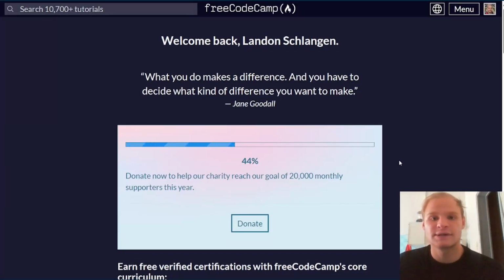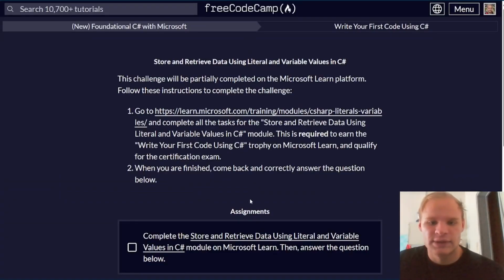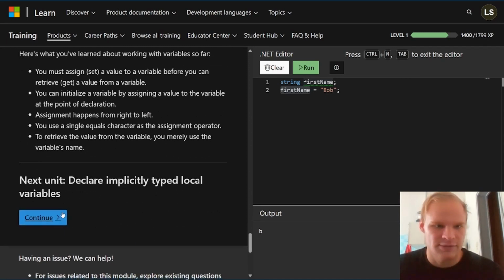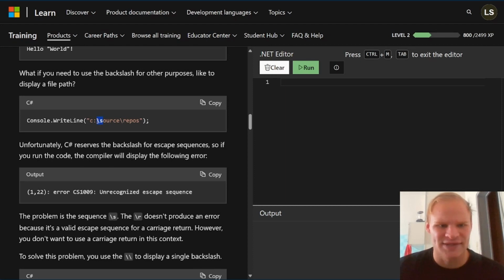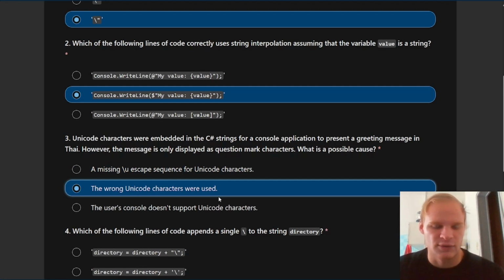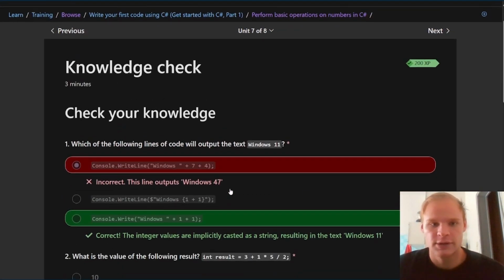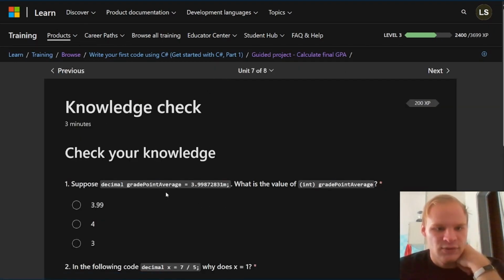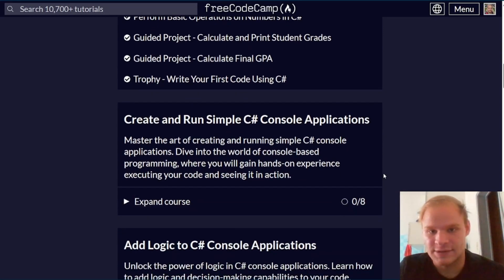Write Your First Code Using C# | FreeCodeCamp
In this video, I start Foundational C# with Microsoft course on FreeCodeCamp. We learn the basic syntax of C# and answer related questions.